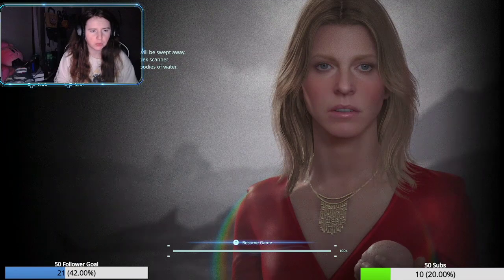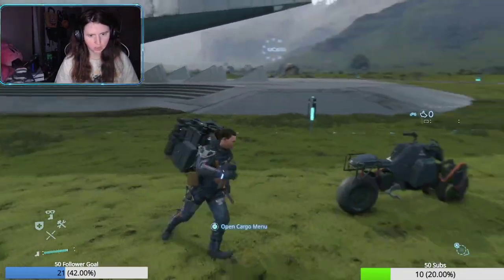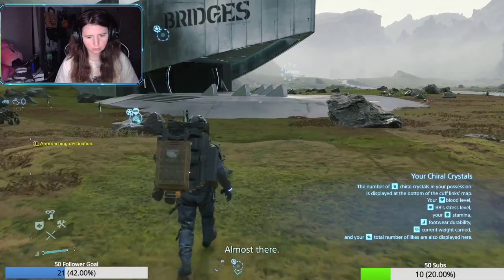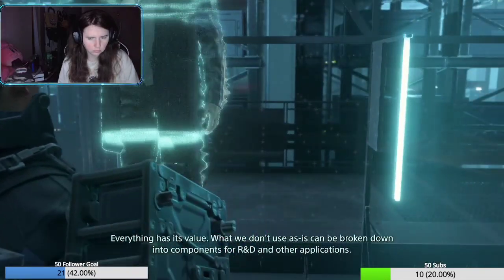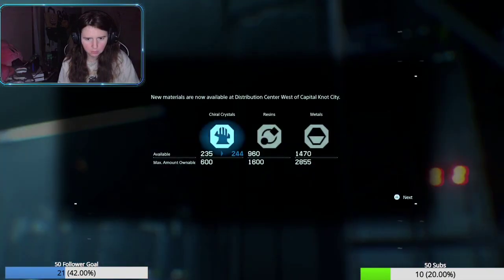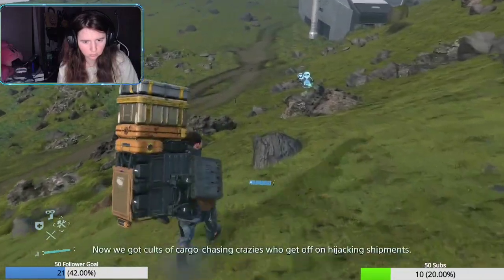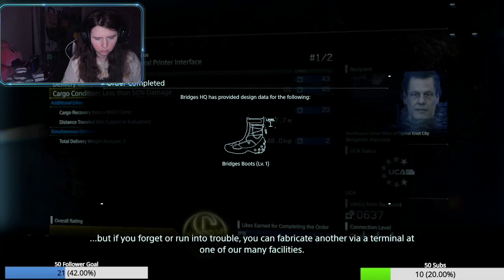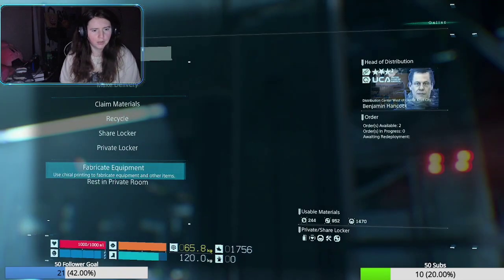Doing stuff for Amelie | Death Stranding